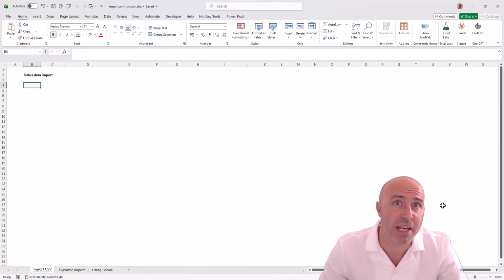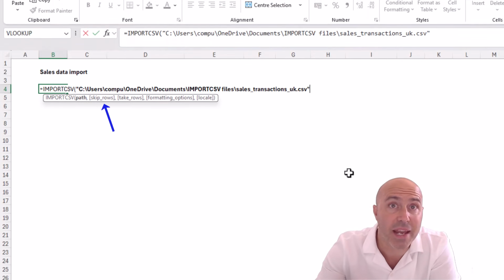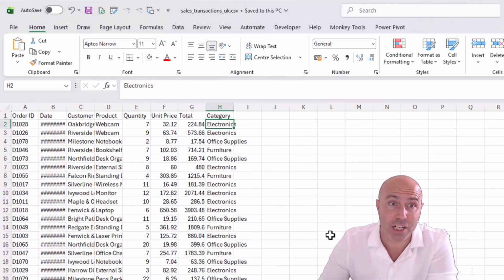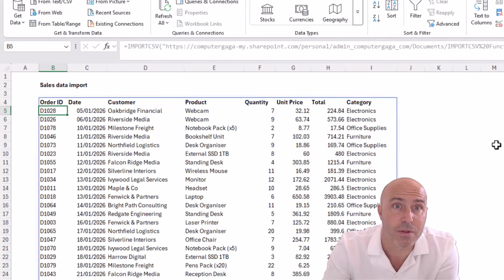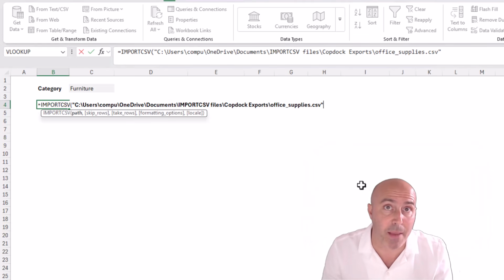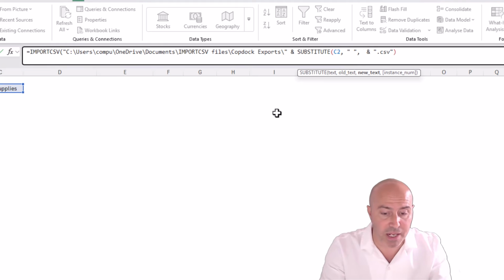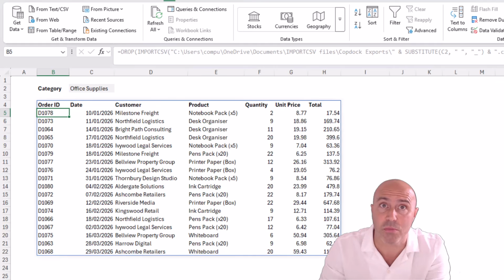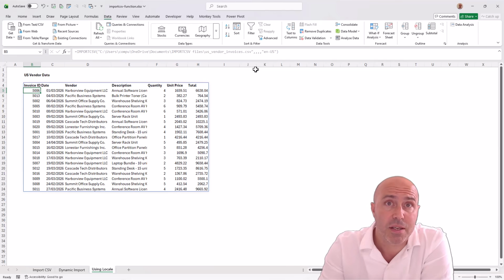Excel IMPORTCSV Function: Import CSV Data with One Formula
Import CSV data directly into Excel with a single formula!

In this tutorial, I demonstrate how to use the new IMPORTCSV function to bring data from a local CSV file or web URL directly into your worksheet. The imported data spills automatically as a dynamic array, without opening the CSV file or copying and pasting its contents.

You’ll learn how to:

✅ Import an entire CSV file with one formula
✅ Import data from a local file or web URL
✅ Refresh the imported data
✅ Use IMPORTCSV with other Excel formulas
✅ Specify the source locale to automatically handle formatting conflicts on import
✅ Understand when IMPORTCSV is useful and when Power Query may be the better option

Please note that IMPORTCSV is currently available to Microsoft 365 Beta channel users only and is due for general release very soon. Availability may depend on your Excel version and update channel.

📘 LEARN NEXT GEN EXCEL FORMULAS

Take my complete LinkedIn Learning course and discover how to build cleaner, more dynamic and maintainable Excel solutions: